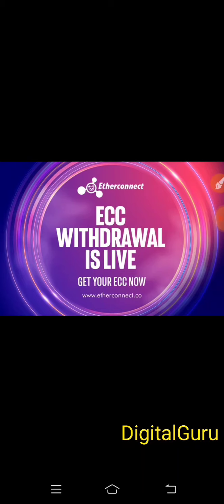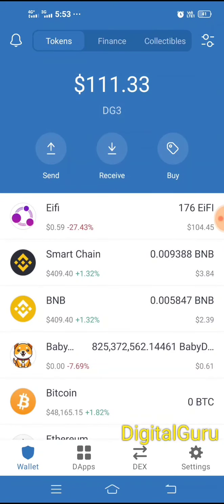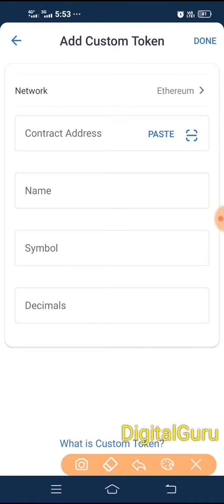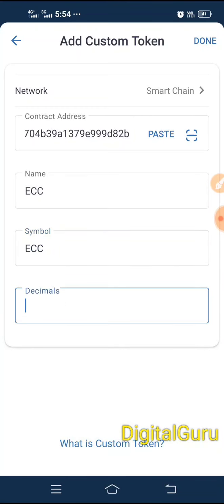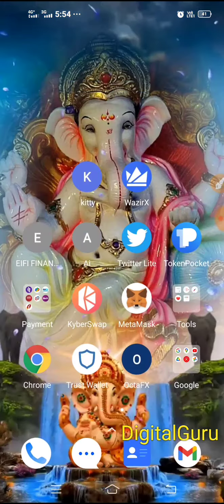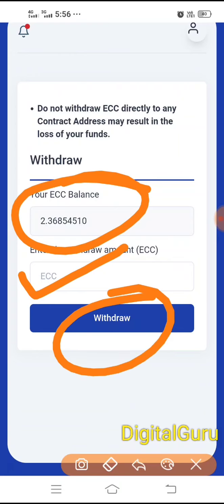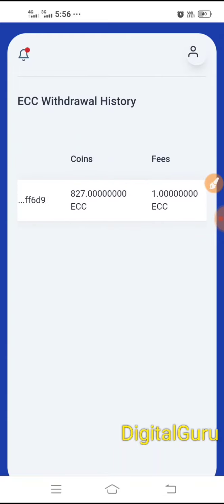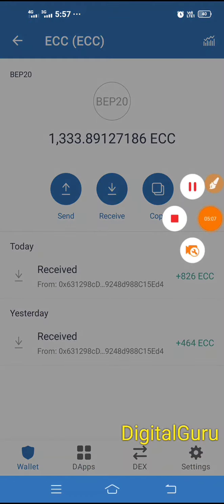How to add and withdrawal ECC in Trust Wallet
*Smart Contract of ECC*
0x8d047f4f57a190c96c8b9704b39a1379e999d82b

Token Symbol : ECC

Decimal Digits : 8